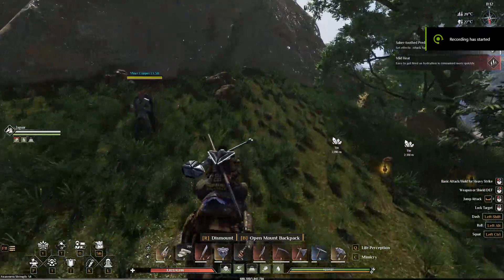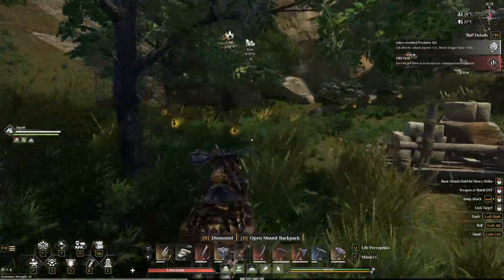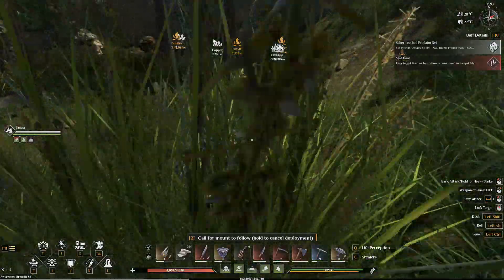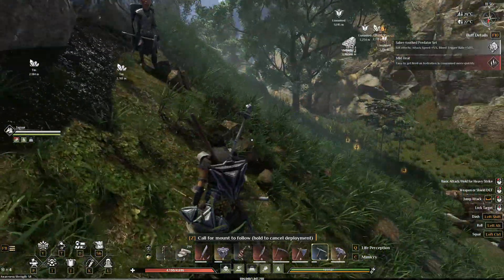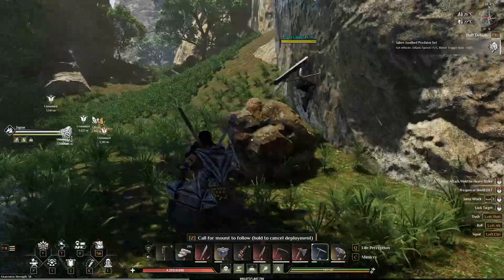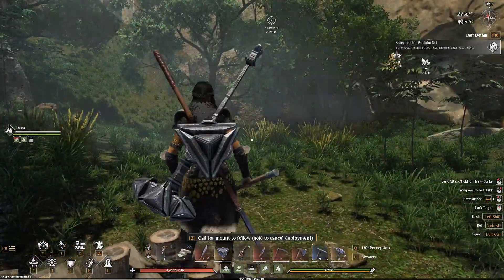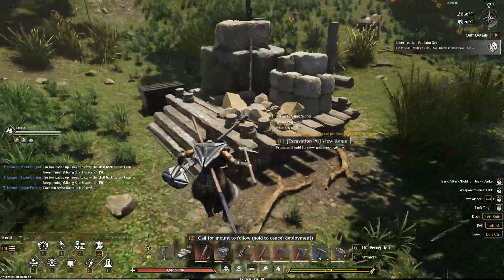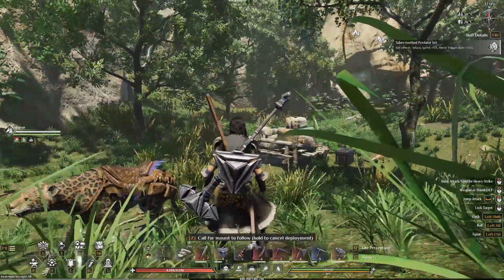Improve Mining Efficiency with this Tip | Best Copper Location | Advanced Automation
Just another mining tip so your worker keep production up.